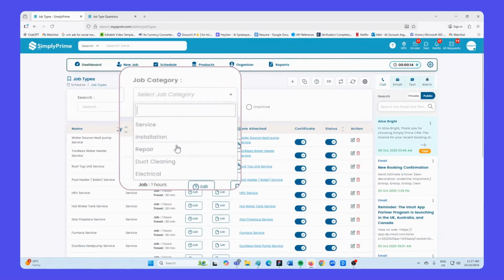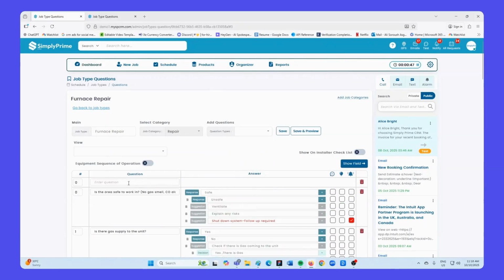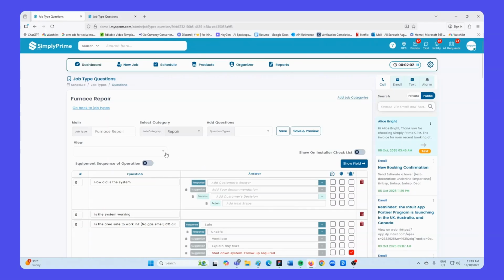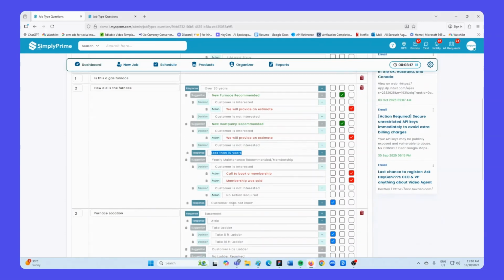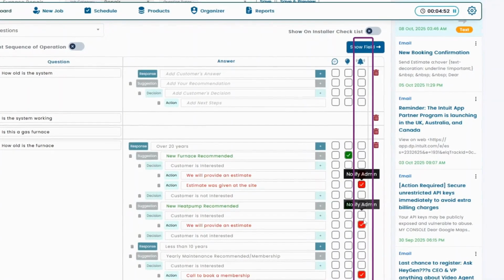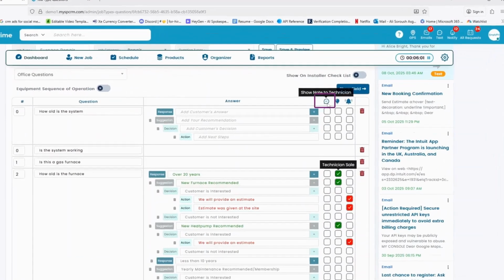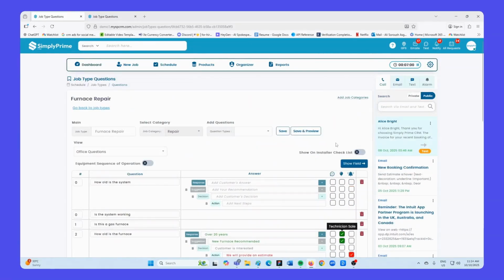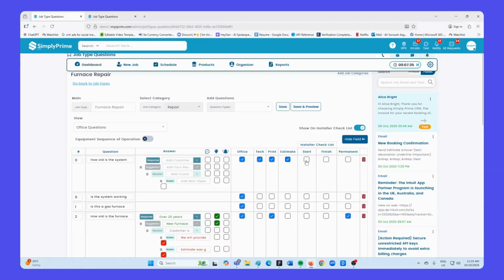Managing Job Type Questions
How to Manage and Edit Job Type Questions in Your System

In this video, we demonstrate how to effectively manage and edit job type questions. We guide you through navigating the settings, selecting and editing job types, and filtering questions based on categories such as technician and office-related questions. Learn how to add new questions, set up responses, and ensure seamless communication between technicians and admin staff through notifications and opportunities. Additionally, discover how to organize questions for various departments, and manage the sequence of operations and technician notes, ensuring comprehensive preparation and execution of jobs.

00:00 Introduction to Managing Job Types
00:11 Navigating Job Types and Filters
00:30 Editing Job Type Questions
00:54 Adding and Customizing Questions
01:38 Technician and Office Questions
02:41 Organizing and Notifying
03:06 Technician Opportunities and Notes
04:17 Final Steps and Consistency
05:16 Conclusion